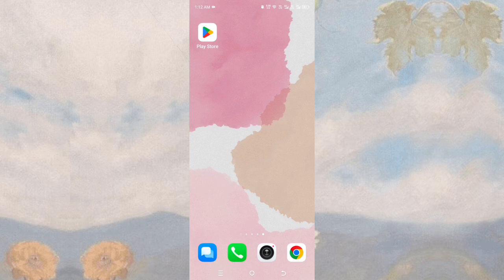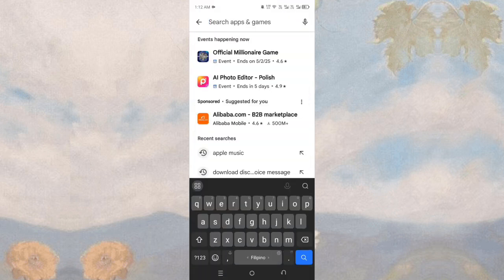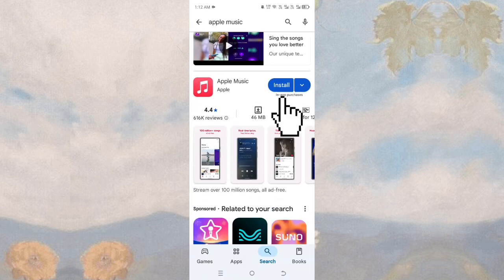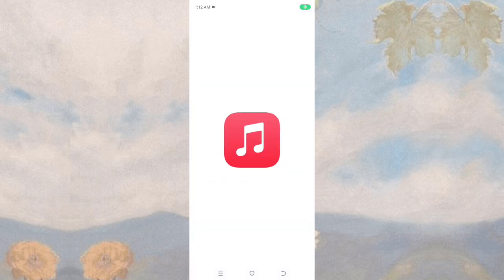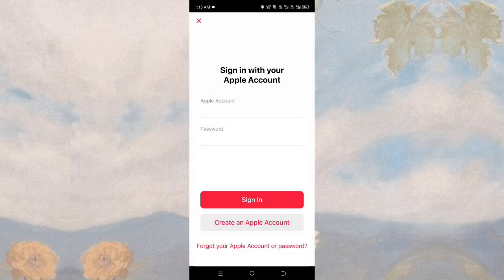How to Login Apple Music on Android (SIMPLY!)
Want to access your Apple Music library on an Android device? In this easy step-by-step tutorial, learn how to log in to Apple Music on Android using your Apple ID. This 2025 guide walks you through downloading the app, signing in, and syncing your playlists and songs from iOS to Android.

✅ In This Video:

How to install Apple Music on Android
How to sign in with your Apple ID
Sync your Apple Music playlists & library
Troubleshooting login errors on Android